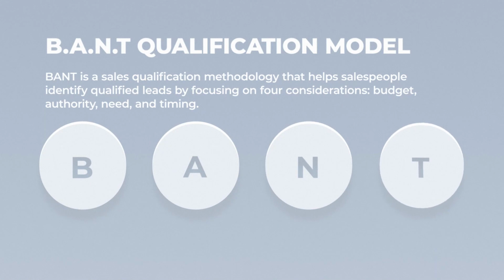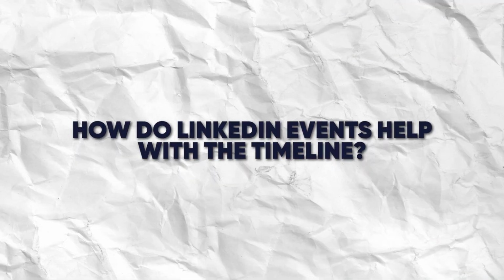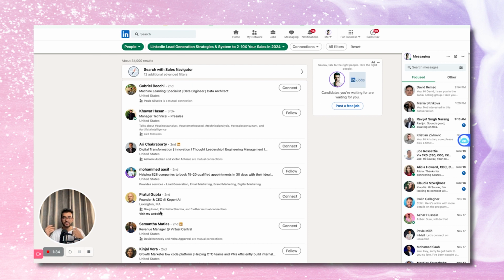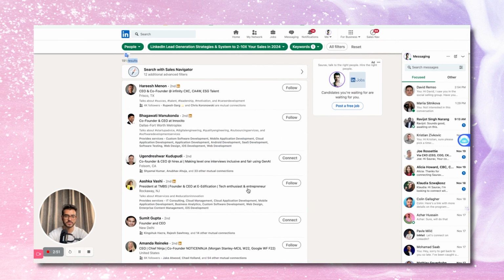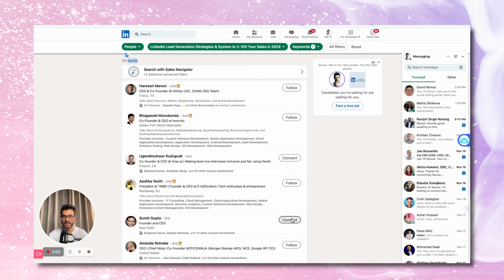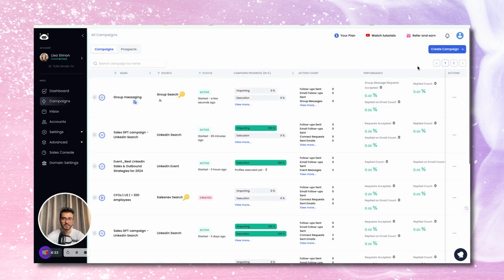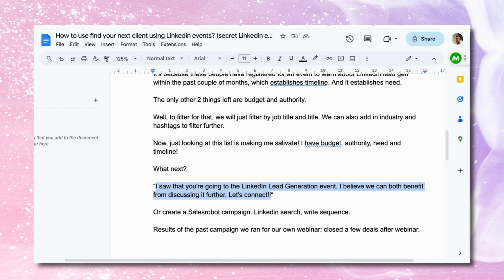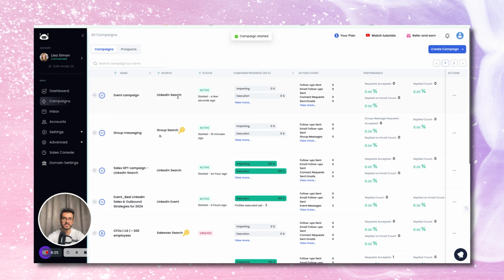How to use find your next client using Linkedin events? (secret strategy revealed)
In this video, we talk about our LinkedIn event strategy. We used it to generate close to $100k in new revenue in the last 8 months.

We show you how to use LinkedIn events to get a target list of potential customers, reach out to them and start a conversation.

We also cover LinkedIn events best practices.

This video is not going to be about running your own LinkedIn event but about how to look for LinkedIn events running right now, scrape the attendees and reach out to them directly.

Here is the message template we used: "I saw that you're going to the LinkedIn Lead Generation event. I believe we can both benefit from discussing it further.

00:00 Introduction
00:12 Why LinkedIn events are a goldmine for getting clients?
00:21 The BANT model
00:35 How to find the right LinkedIn events to scrape?
01:31 How to find the attendees?
02:19 How to filter the attendees to find decision makers?
03:44 How to message them?
04:36 How to automate this using Salesrobot?
06:30 How to do a soft pitch in the first message after connecting?